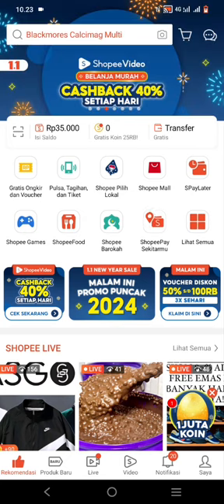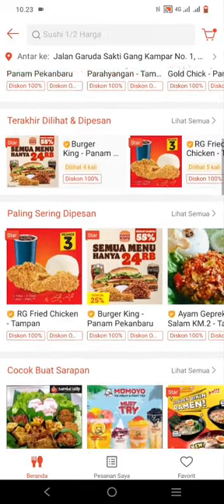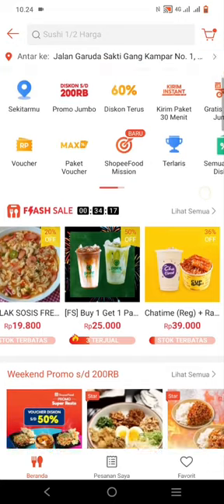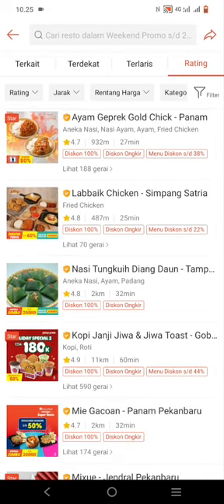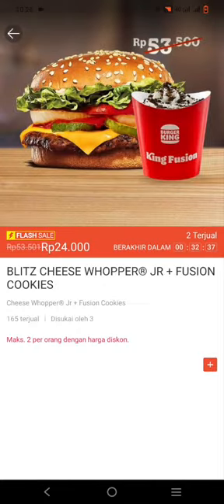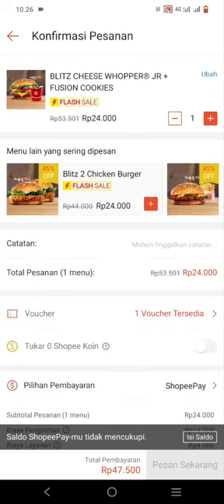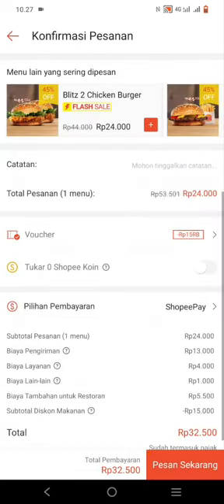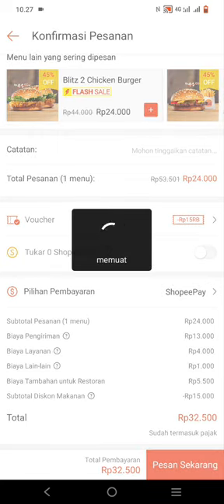you need to know this how to order food on Shopeefood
Assalamualaikum wr.wb

Introducing me Rizky, I made this video to complete the final exam assignment for the English course in semester 3.

Sorry if this video is very simple, but I have tried my best.

I am certainly grateful to the lecturer of this course Mr. Firdaus Elhadi S.Sos, M.Soc, SC. For being willing to give his knowledge and experience.

Wassalamualaikum wr.wb